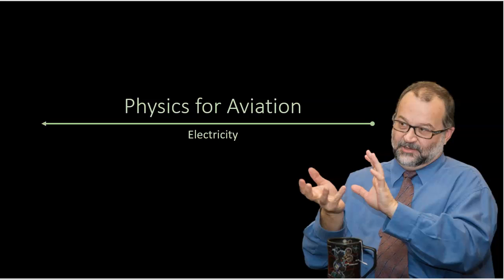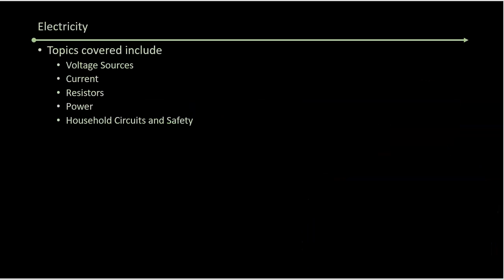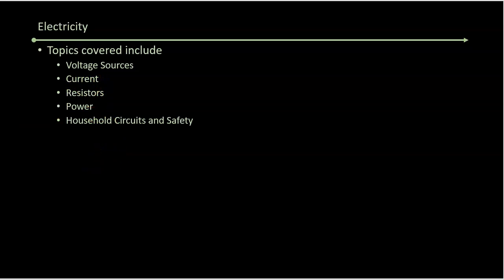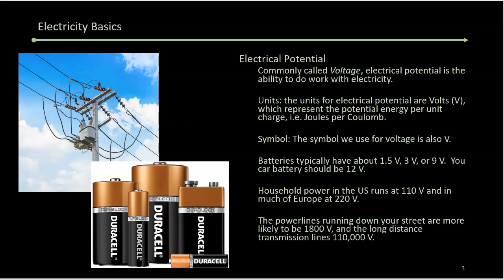211 100 Physics for Aviation Electricity Overview